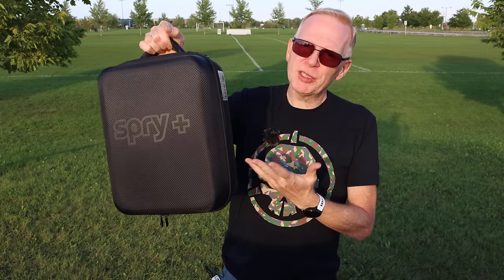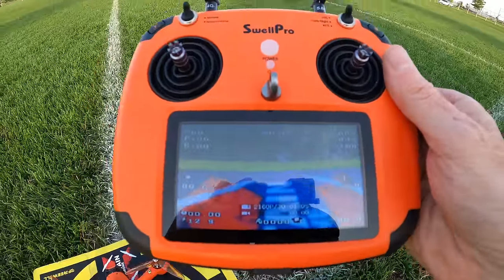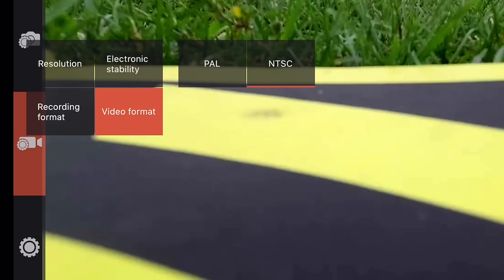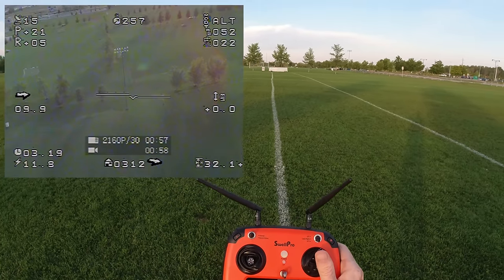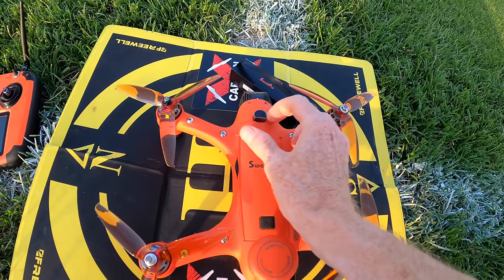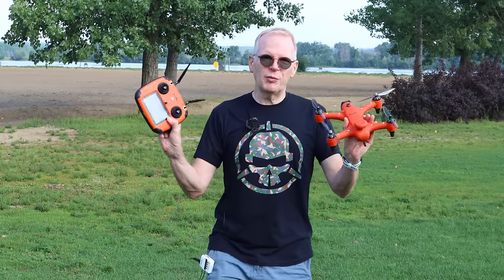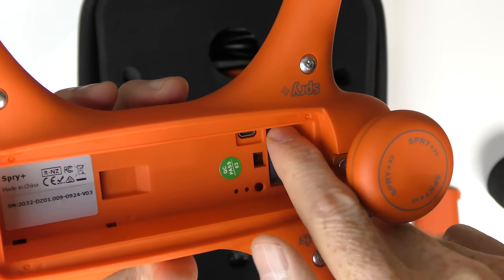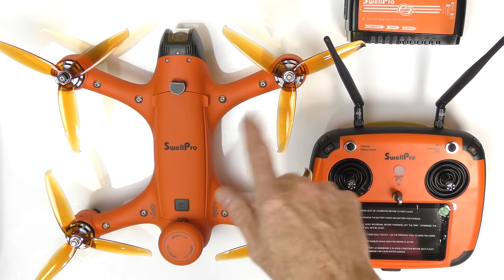The Very Impressive SPRY+ Waterproof Drone - Sailing, Kayak, Canoe, Fishing - Full Review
In this episode I take a look at the Waterproof SPRY+ Drone.

Below are the topics discussed:
- 0:00 Intro
- 0:55 Overview
- 4:44 Flight Preparations
- 5:15 Controller Display
- 7:30 First Flight
- 8:10 Camera Settings
- 9:37 4K 30 FPS Image Quality
- 9:59 Follow Mode
- 11:00 Circle Mode
- 11:29 Photo Mode (photo examples)
- 11:55 Landing Speed
- 12:17 Flight Range
- 13:32 Return To Home
- 14:12 Battery Install
- 14:57 Waypoints
- 17:02 Water Landing/Water Takeoff
- 19:56 Prop Change
- 21:38 Final Thoughts
- 24:08 Unboxing

SOFTWARE I USE TO EDIT MY VIDEOS IS ONE OF THE FOLLOWING:
iMOVIE